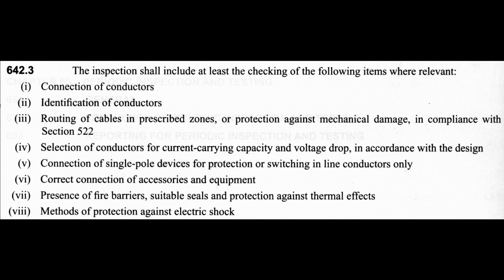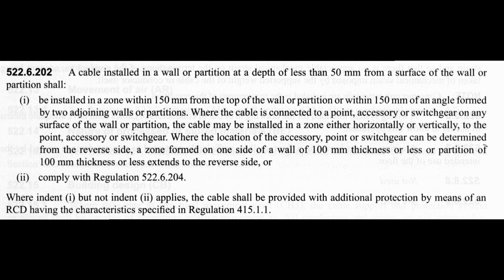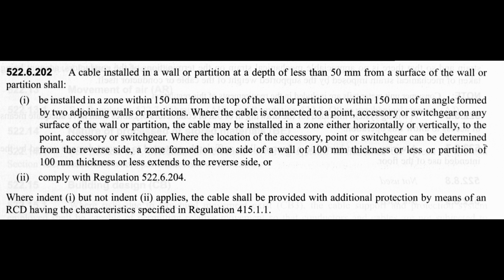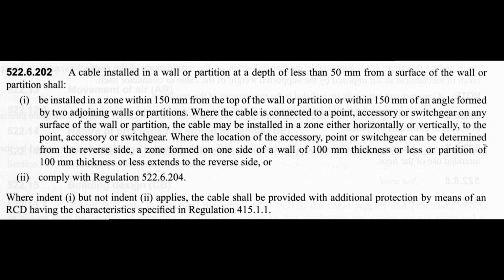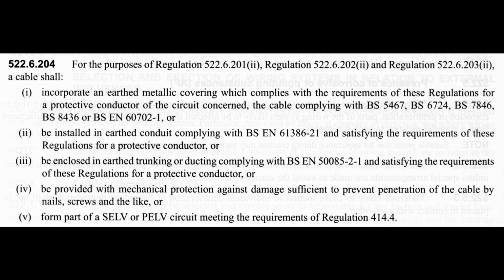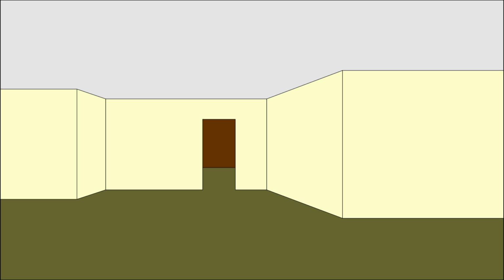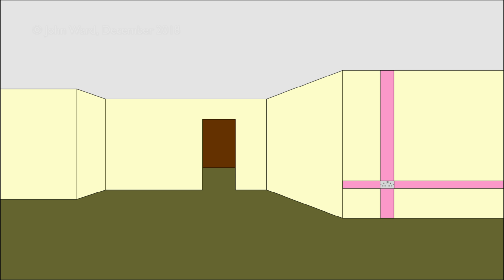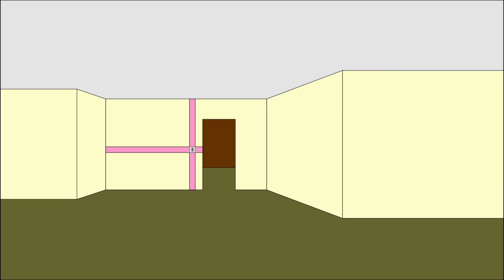Zones for Concealed Cables in Walls, BS7671 Wiring Regulations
Zones for concealed cables in walls as defined in BS7671.  Safe zones in the 17th edition and earlier, prescribed zones in the 18th edition.